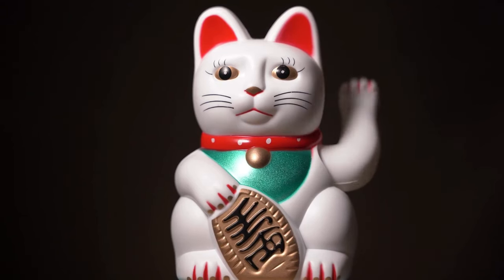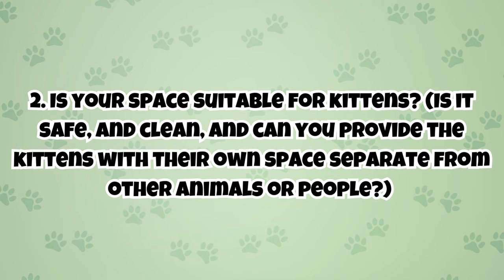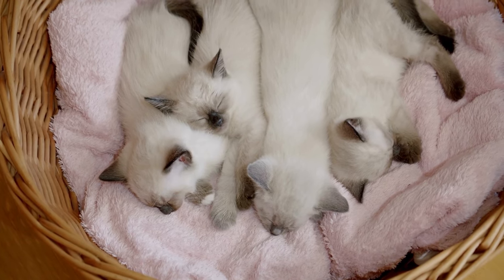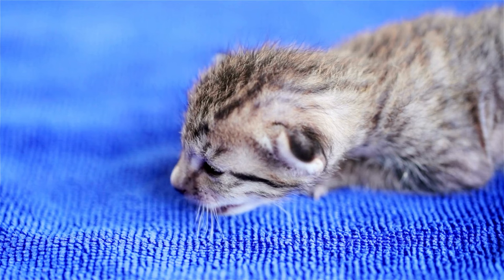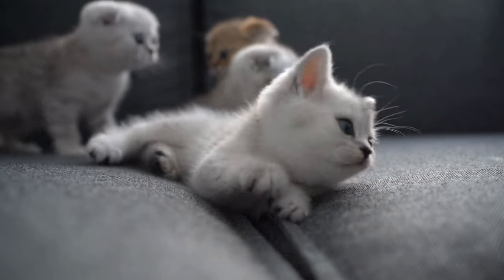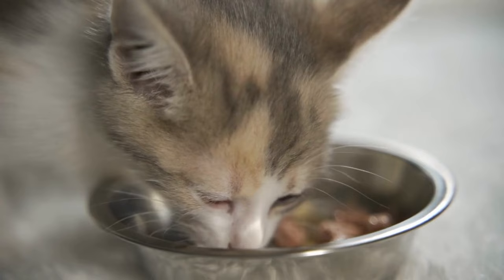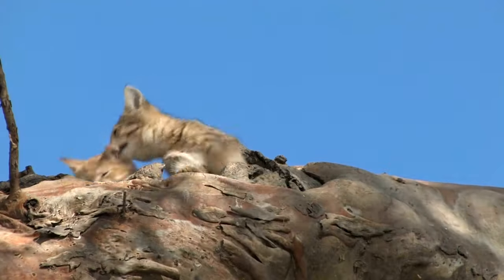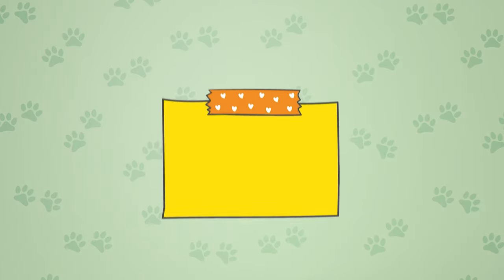How to Foster Kittens (Do YOU Have What it Takes?)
If you’re interested in fostering kittens, don’t be intimidated. This guide will walk you through the process to help you decide whether or not fostering is right for you.

CAT OF THE WEEK

Enter your cat's picture and brief bio for a chance to be featured as "Cat of the Week."
★ Entry Form

CHAPTERS

Intro: 00:05
Getting Ready to Foster Kittens: 00:39
Registering to Foster Kittens: 01:50
Preparing Your Space for Kittens: 02:14
Bringing the Kittens Home: 03:54
Scheduling Veterinary Appointments: 04:31
Caring for the Kittens: 05:06
Feeding Guide: 06:20
Emergency Situations: 07:29
Getting Your Kittens Ready for Adoption: 08:31
Saying Goodbye: 09:16
Cat of the Week: 09:44
Outro: 10:07

ABOUT US

ATTRIBUTION

All footage in this video is from pexels.com, canva.com, and other stock footage websites.

SOURCES

SONGS

Main: "Playdate" by The Great North Sound Society
Cat of the Week: "My Favorite Day" by Reed Mathis